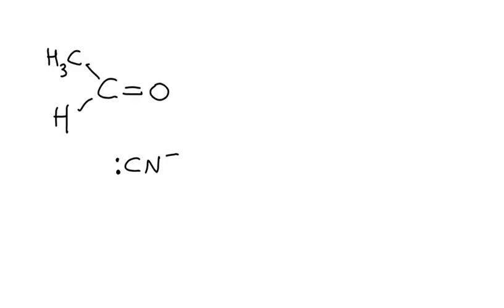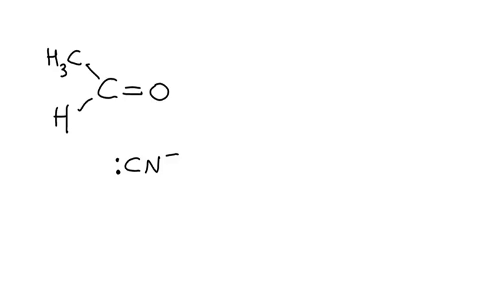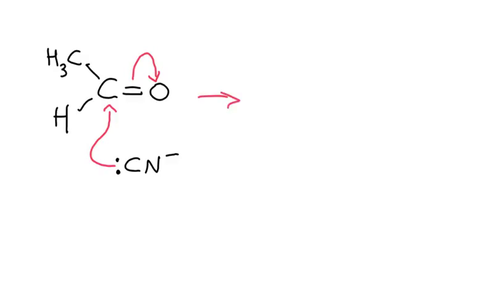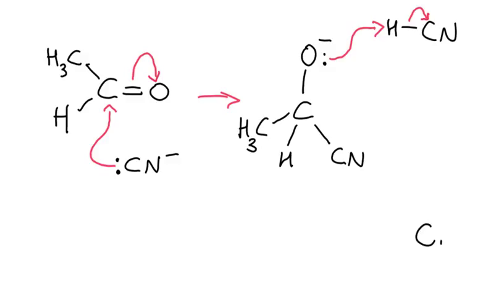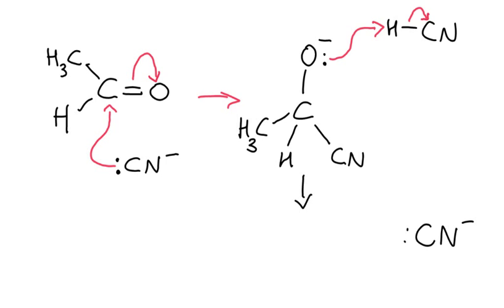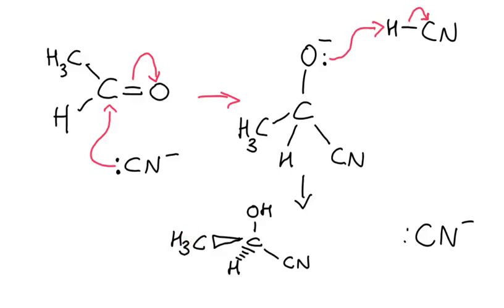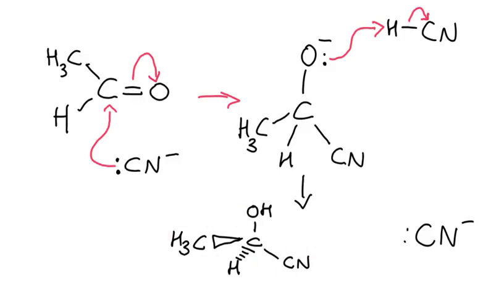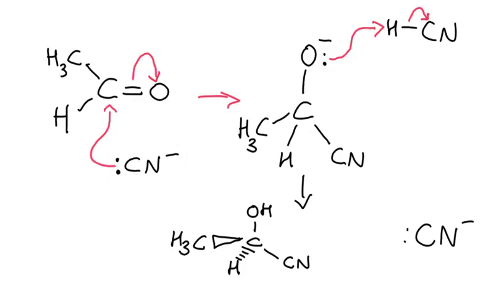Unit 4: Nucleophilic addition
Mechanism for nucleophilic addition of cyanide ions to a carbonyl.  Suitable for Edexcel A2 unit 4.8